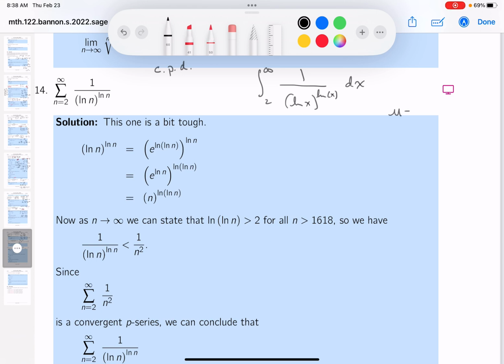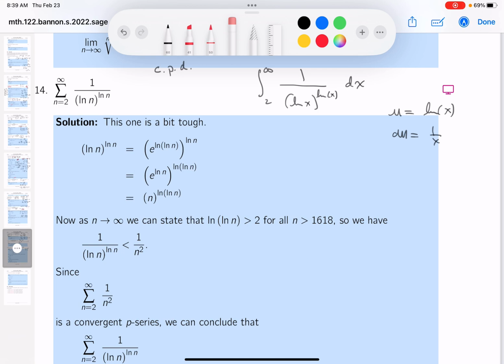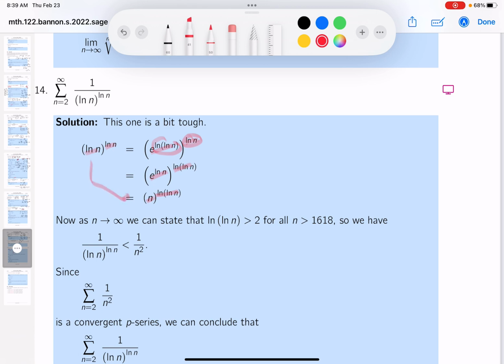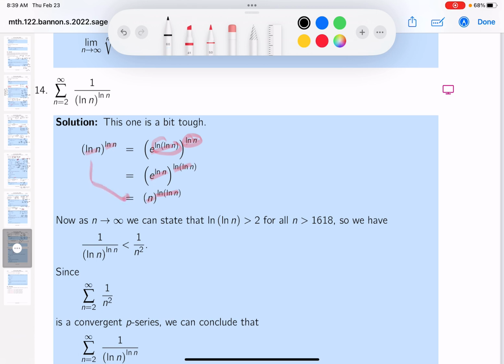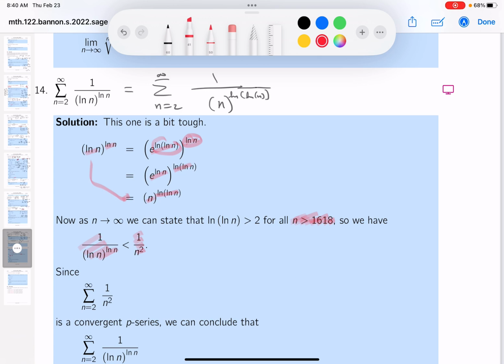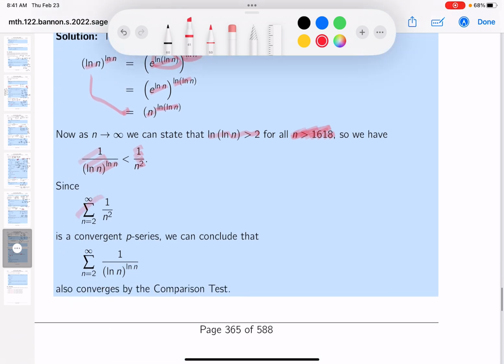mth 122 20 02 14